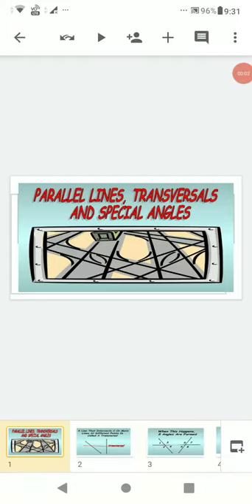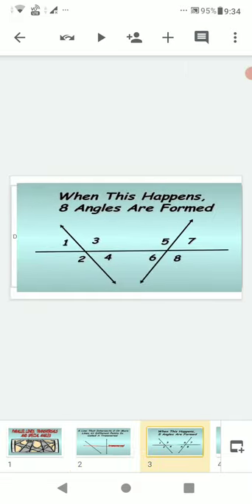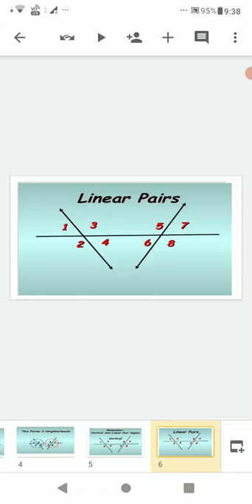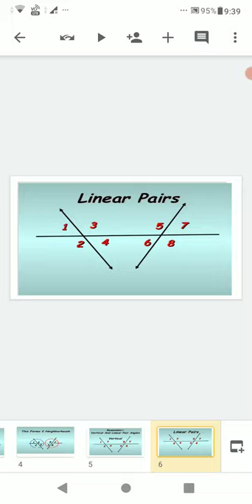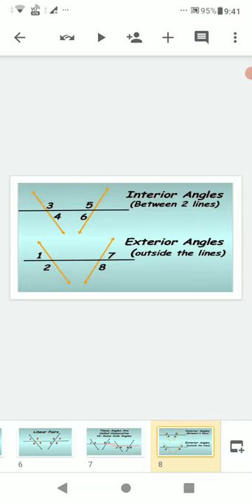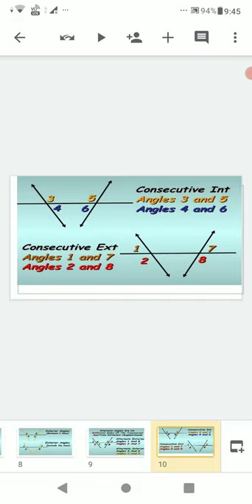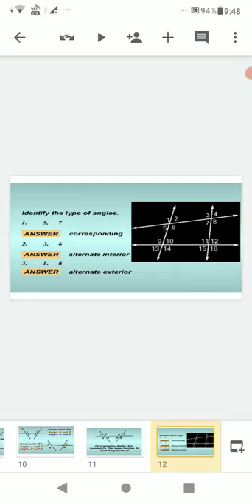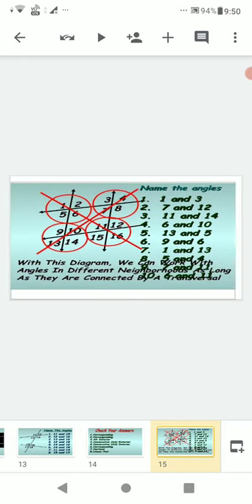CLASS 7, MATHS,CHAPTER 5 LINES AND ANGLES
TRANSVERSAL AND ANGLES MADE BY A TRANSVERSAL